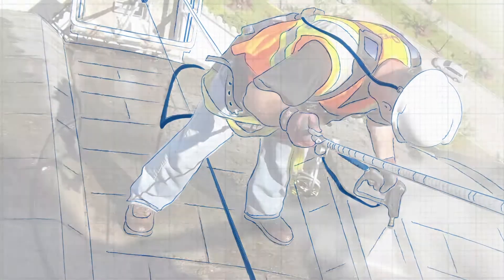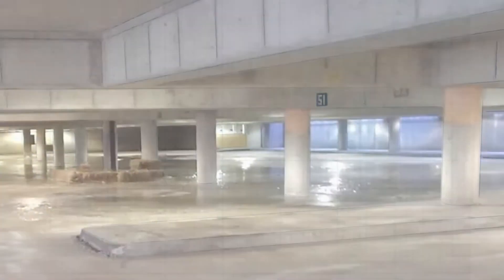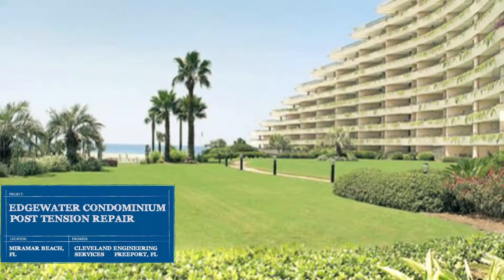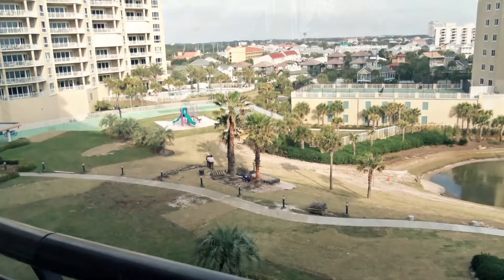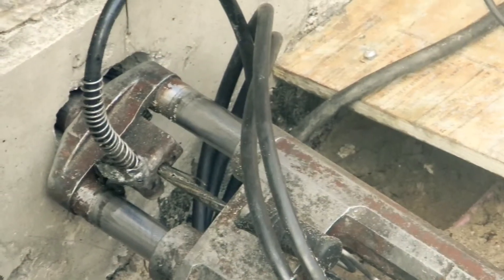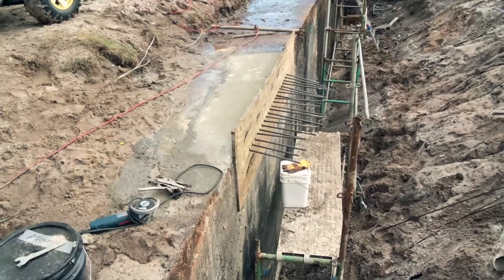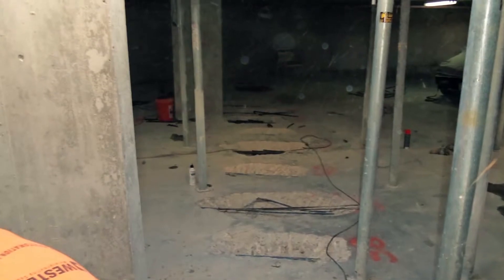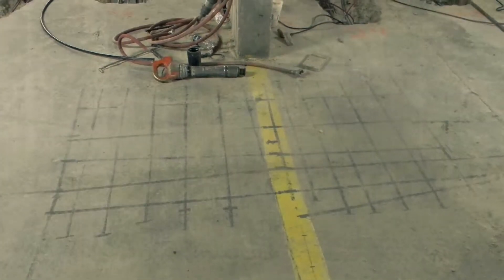Western Specialty Contractors| Edgewater Condos Restoration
Western Specialty Contractors had the challenge to not only restore and repair the exposed and damaged post tensions caused by three hurricanes to the Edgewater Condominiums parking garage, but also do so with minimal disruption to the guests at Destin's premier vacation destination.

Not only did Western did the post tension repairs and replacements go off without a hitch, but our attention to detail and top-notch team allowed this project to finish ahead of schedule -- with little to no disruption to any vacationing guests.

For more information on Western Specialty Contractors, our new brand, and our scopes of work and services, please